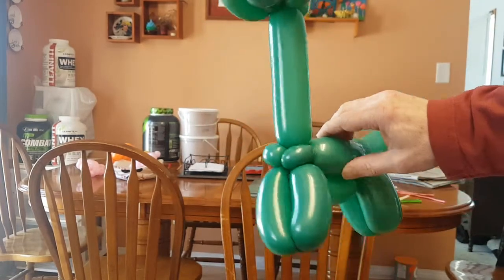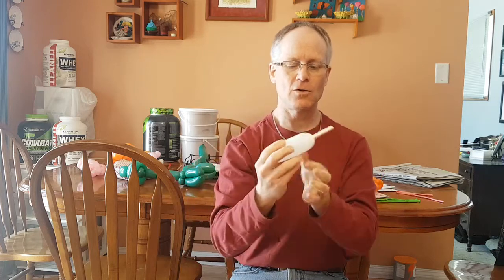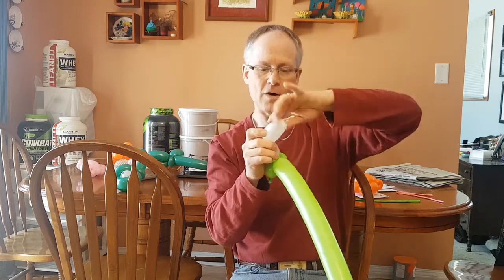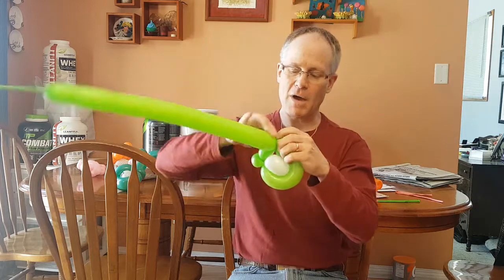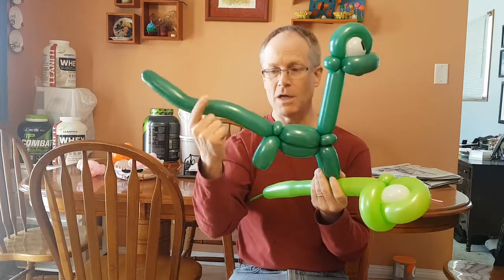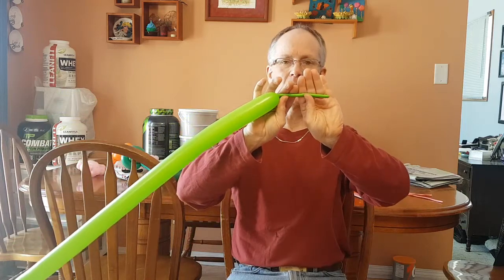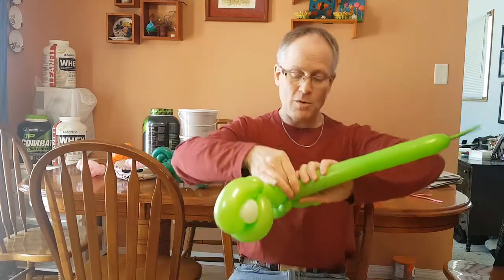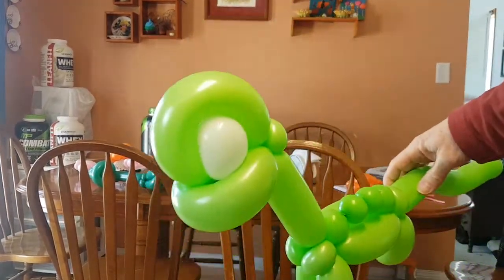Long Neck Dinosaur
This Dinosaur takes 2 full balloons and a scrap for the eyes.